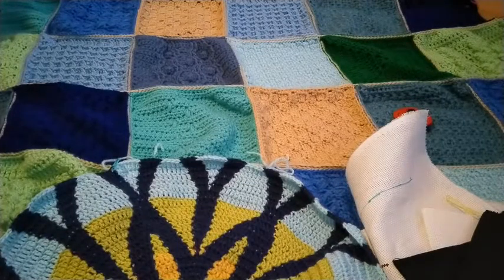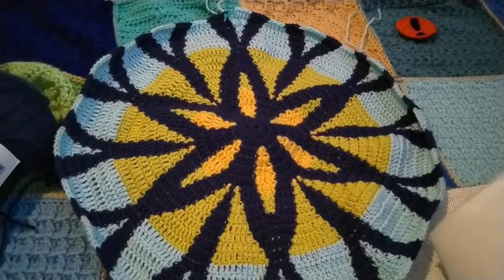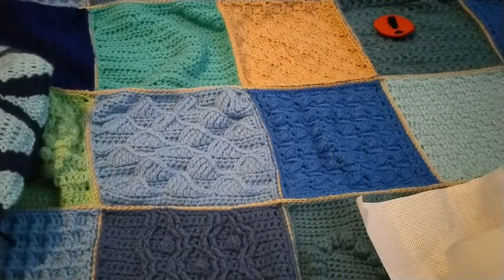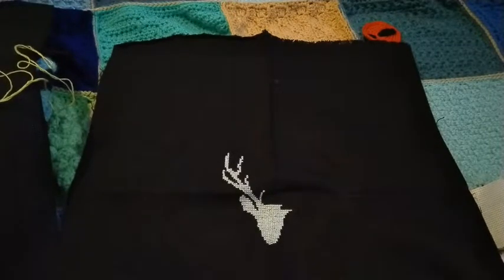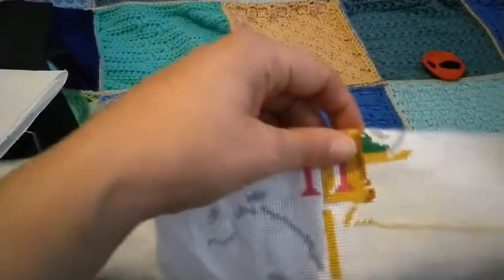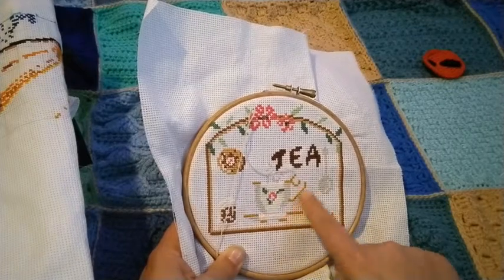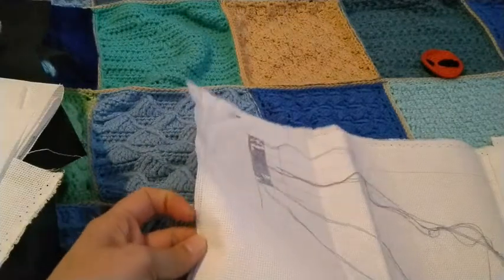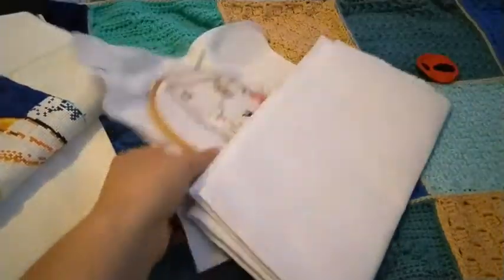Flosstube and Crochet #2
Oh, look! I've learnt how to make a title card! :) Here's the update of my crochet projects (The Last Dance on the Beach blanket - info ) and the new CAL - Rozeta (info
And of course - cross stitch: Mexican Lace pillowcase, Stag head, Fairy, Hogwart's Crest, Tea, Virgo and a new project: my first HAED design - Miranda